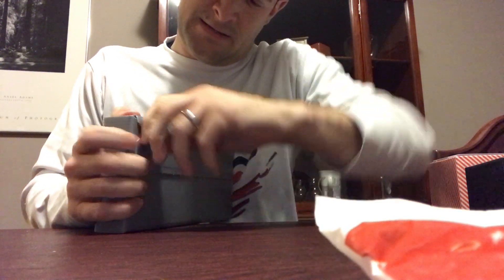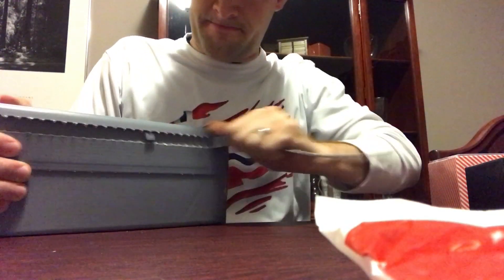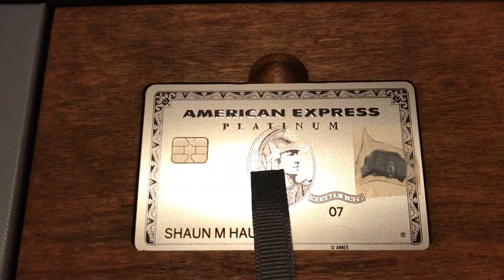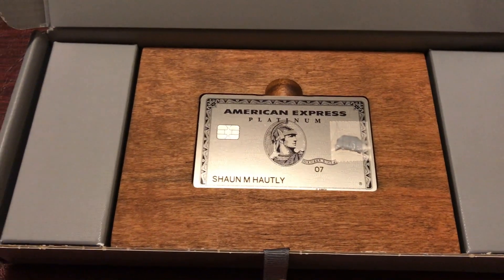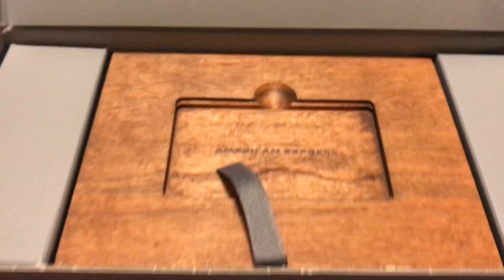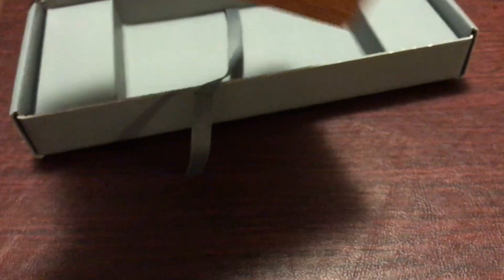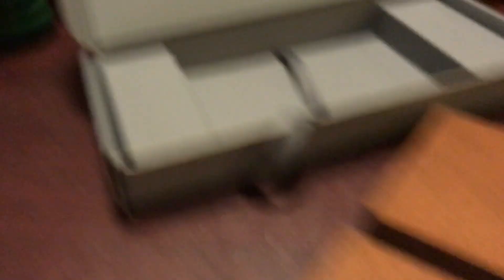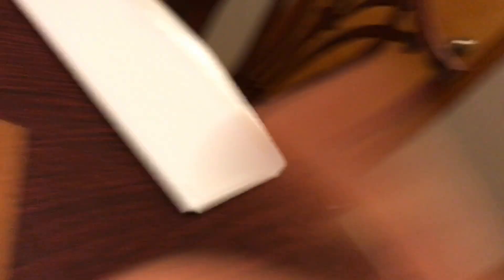Cool Credit Card Packaging.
My new CC came, and they really took some time to make this thing seem special.